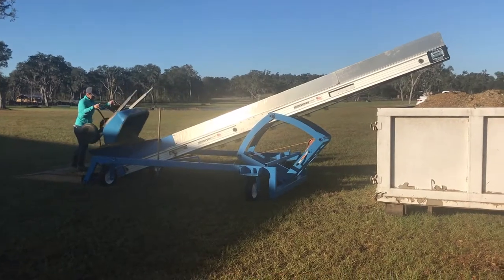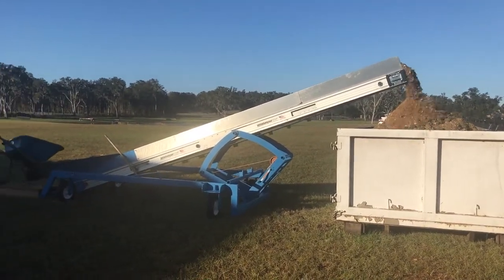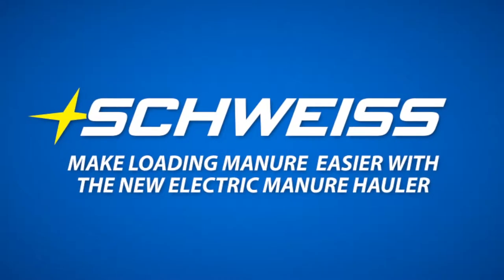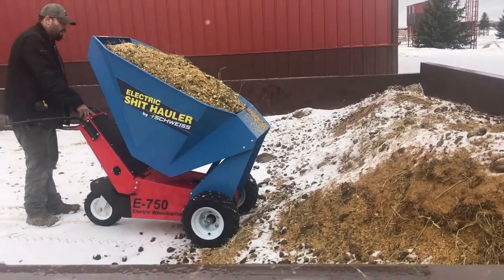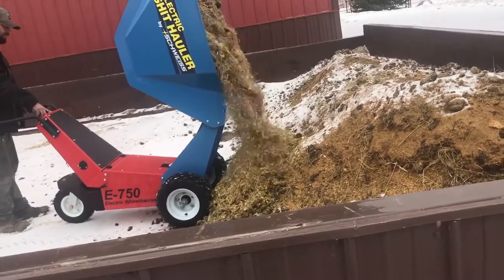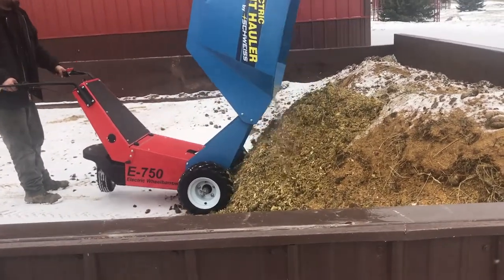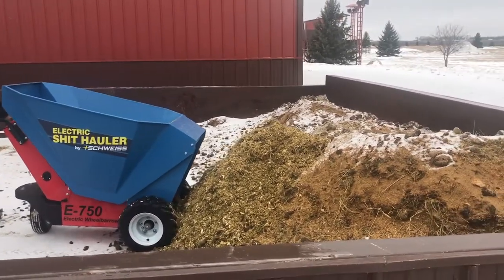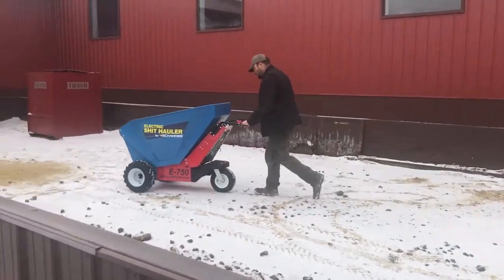The Schweiss Manure Conveyor and Manure Hauler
The Electric Manure Conveyor and Manure Hauler by Schweiss

Schweiss offers an electric manure hauler that makes mucking your horse stalls and transporting the horse manure easy. The electric manure hauler is designed to dump the load directly into the Schweiss conveyor thats loads it into the container box.

98